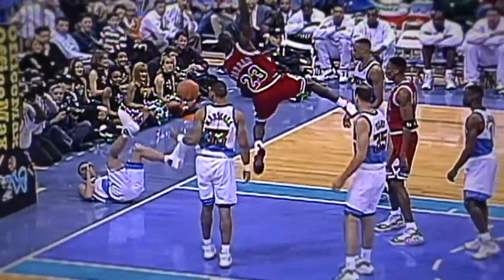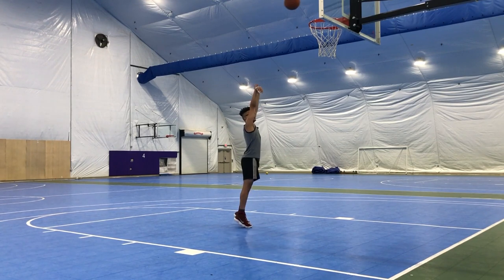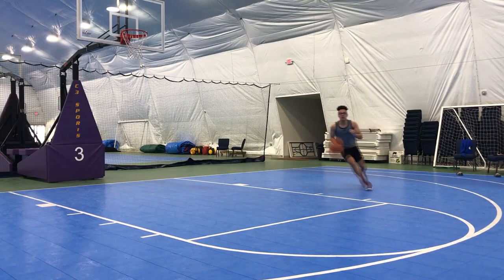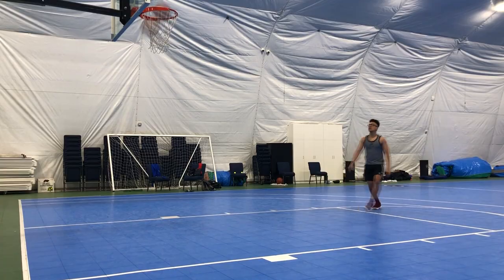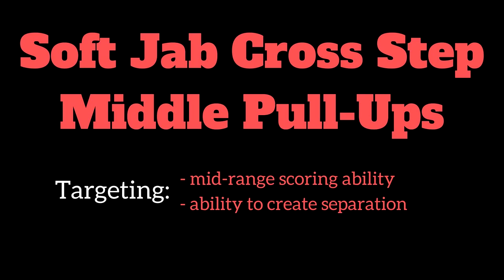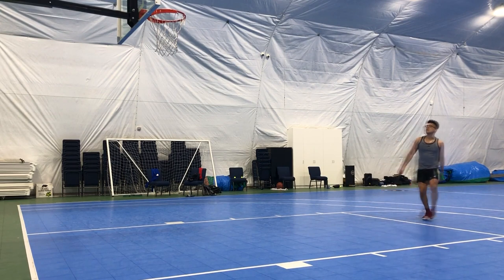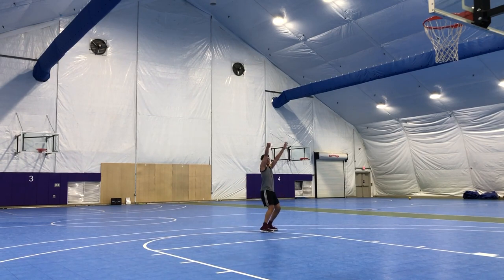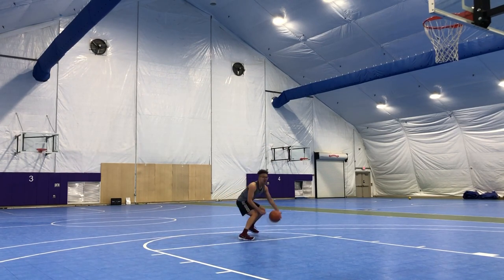Michael Jordan Workout - Basketball Workout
For FREE workouts, support, advice, and answers to your questions, join our FREE basketball training group below!:

Michael Jordan is one of the greatest basketball players of all time. If you want to learn how to score points in basketball, MJ is a great player to study. This workout focuses on basketball shooting drills and basketball finishing drills.

Let me know what else you guys want to see!